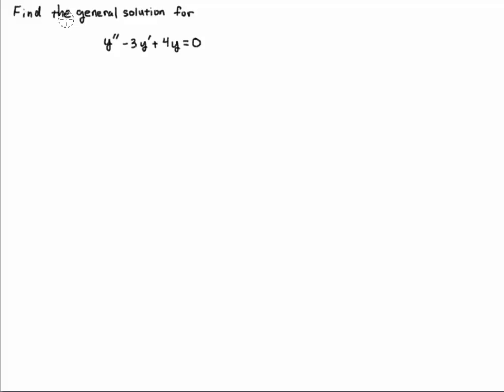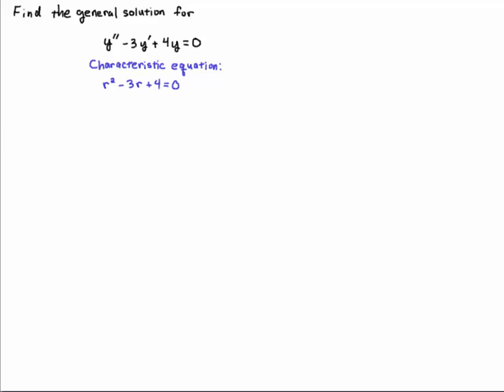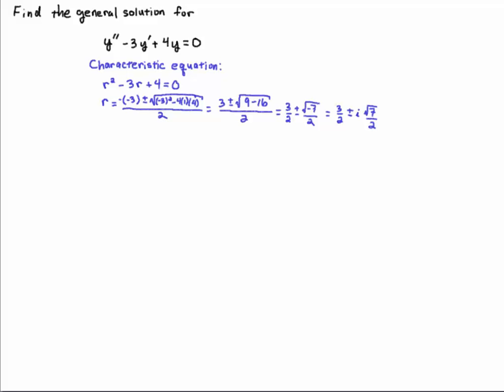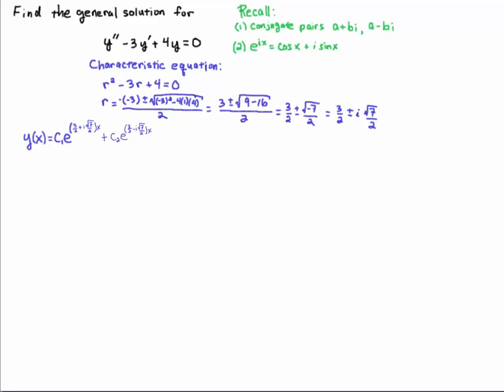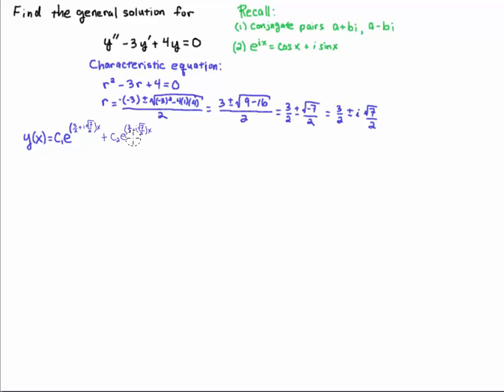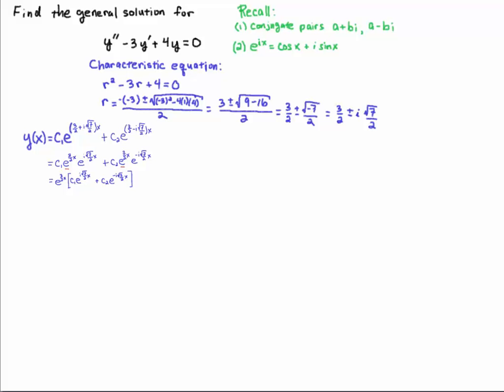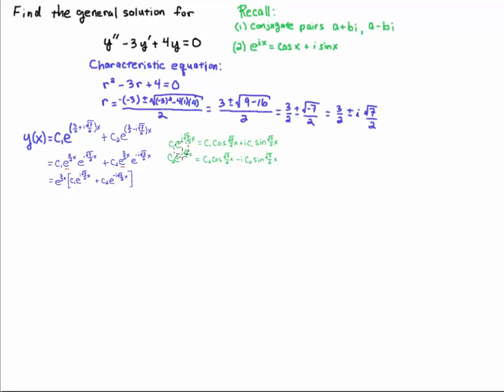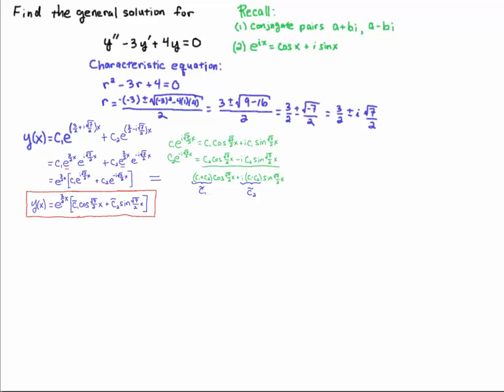Second-order Constant Coefficient ODE Solve (Distinct Complex Roots)